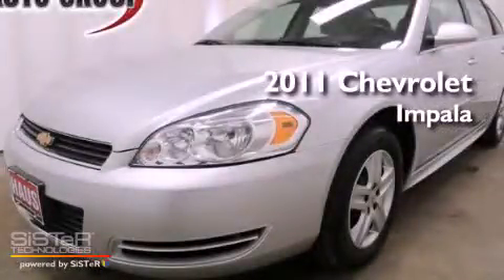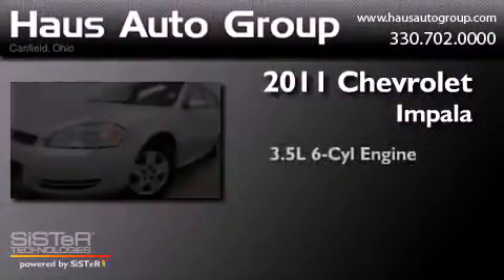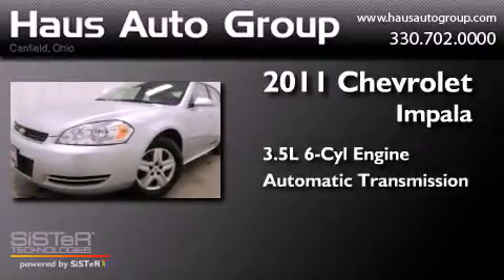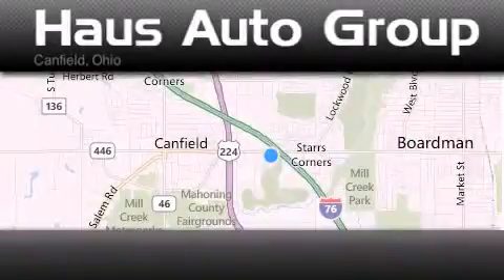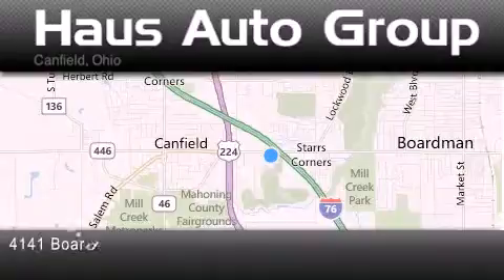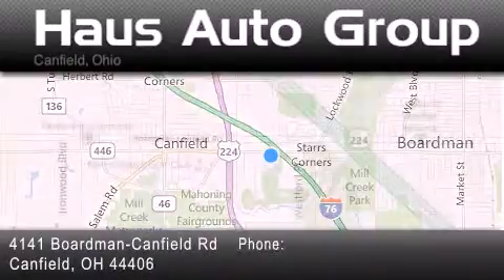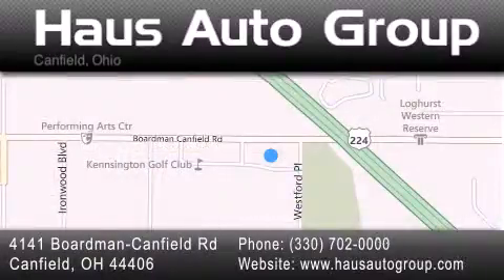2011 Chevrolet Impala Youngstown OH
Year : 2011
 Make : Chevrolet
 Model : Impala
 Engine : 3.5L V6 SFI (E85)
 Trans . : Automatic
 Exterior : -
 Miles : 14,029
 Interior : -
 Stock : CH1215